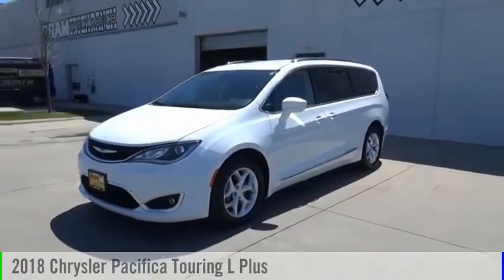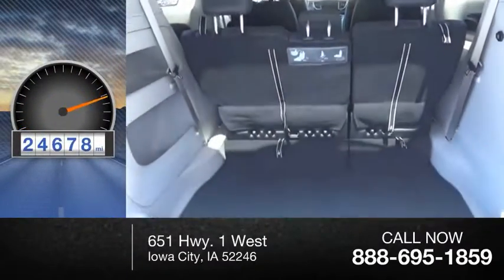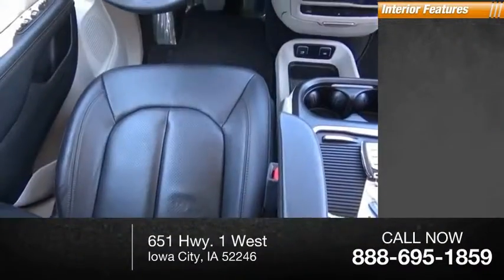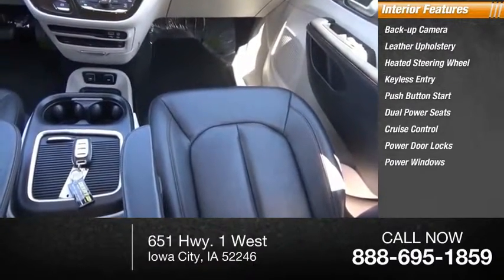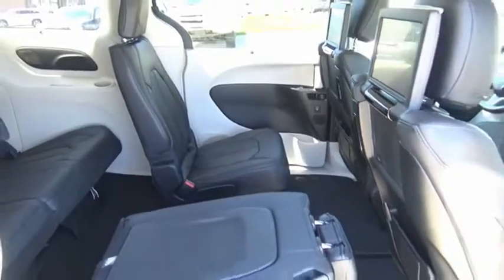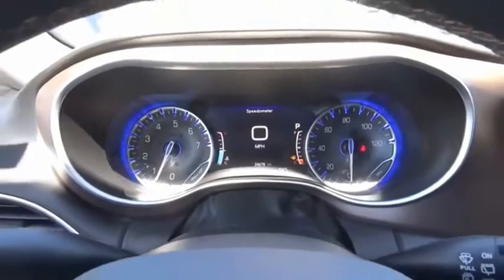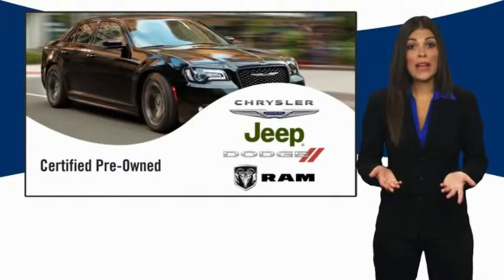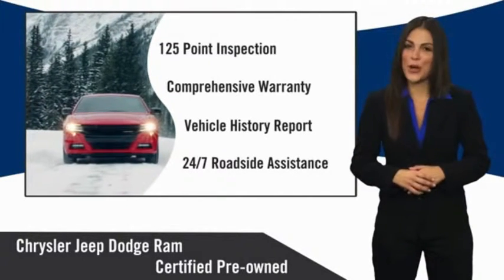2018 Chrysler Pacifica Iowa City IA J3115A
2018 Chrysler Pacifica Touring L Plus

Deery Chrysler
651 Hwy. 1 West